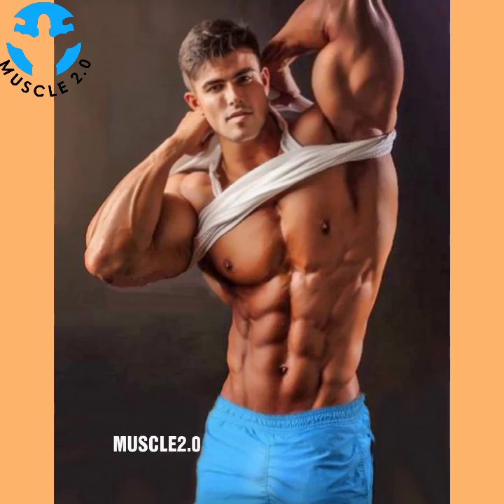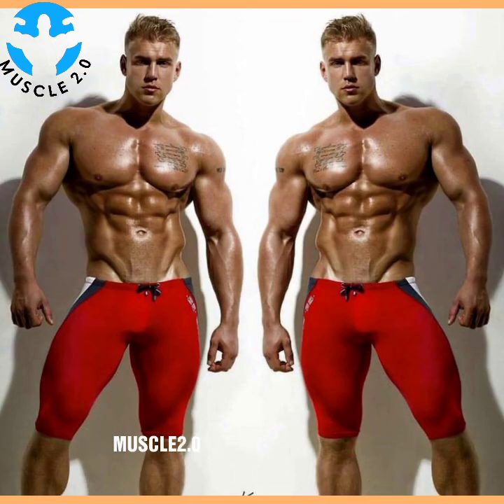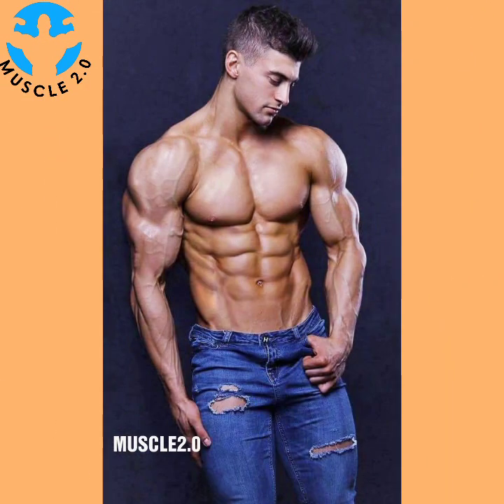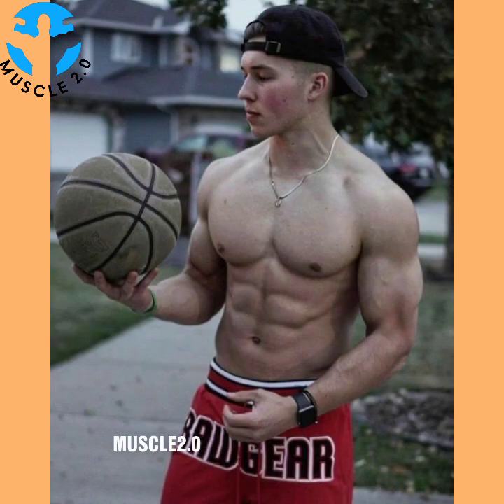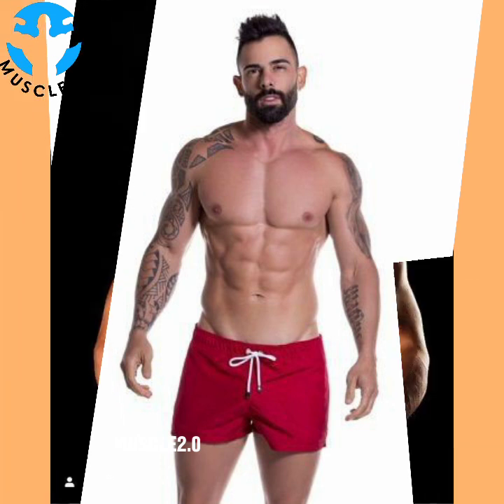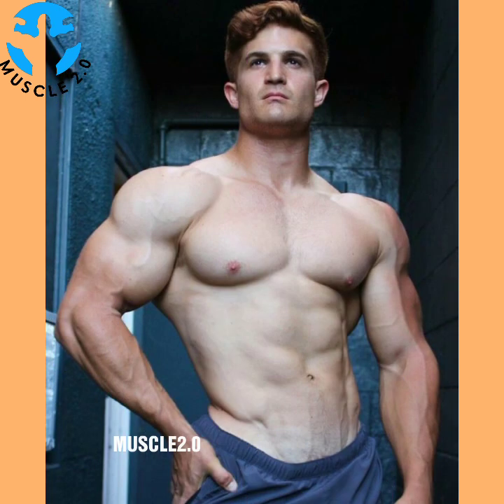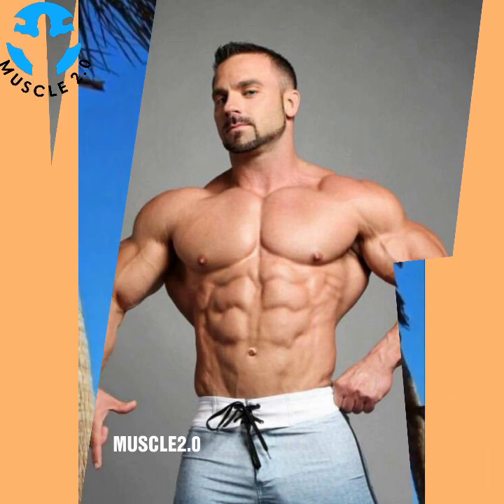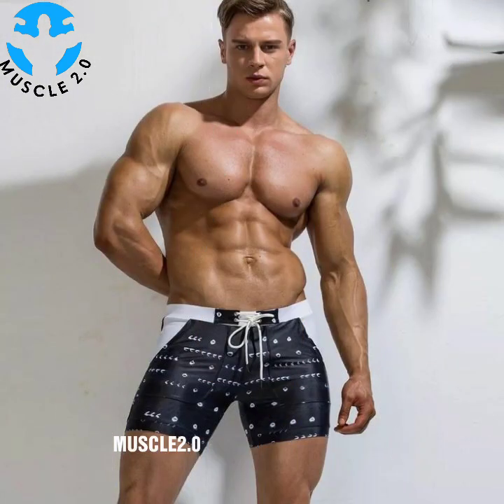Gorgeous And Attractive Muscle Men 2021 | Top Beautiful Bodybuilder |Most Attractive Muscle Guy_M2.0